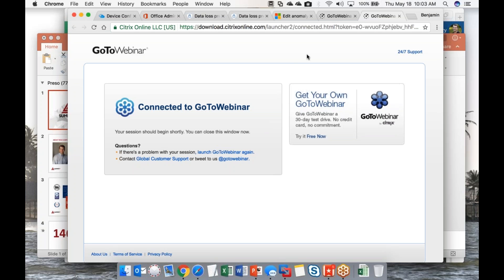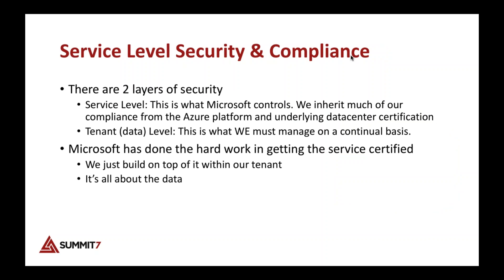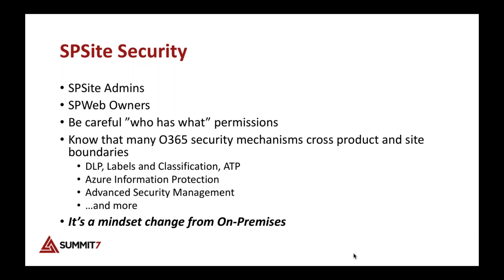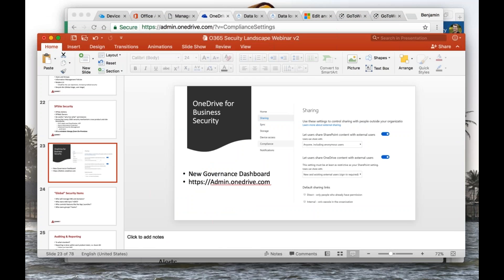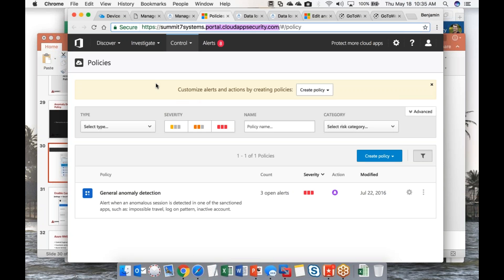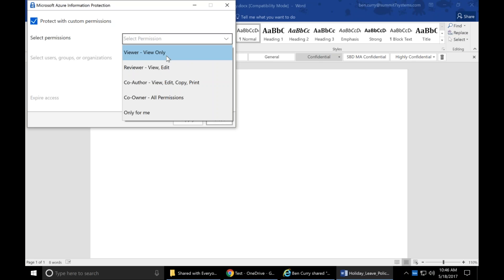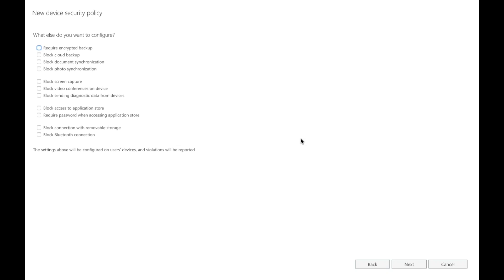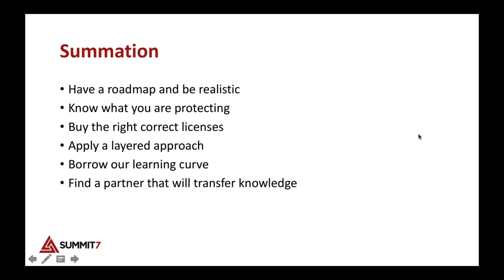Webinar Recording - Understanding the Office 365 Security Landscape with Ben Curry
The average secure score for an Office 365 tenant is less than 40. For most tenants, that number should be well over 200!! We find that for most organizations, it’s simply a lack of knowledge about what security controls are available.  As Office 365 security has rapidly evolved over the past year, many IT professionals are unsure about all the features, products, and licenses offered by Microsoft. This webinar will provide a high level, yet all-inclusive, overview of security in Office 365. Topics will include areas such as Azure Intune, tenant security, ODB security, External Sharing, Advanced Threat Analytics, data governance, Azure Information Protection, and threat analysis and scoring.